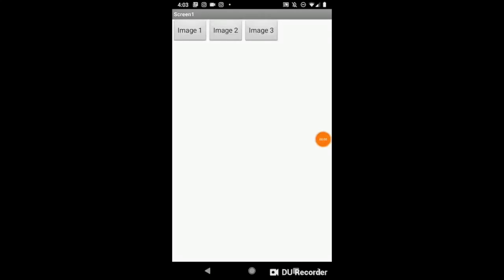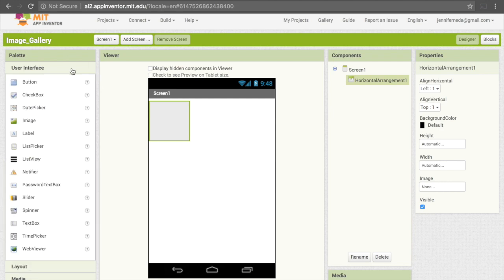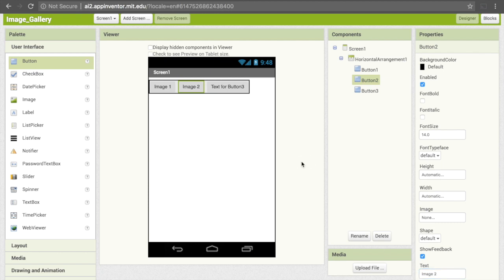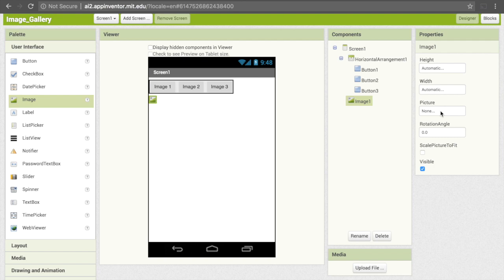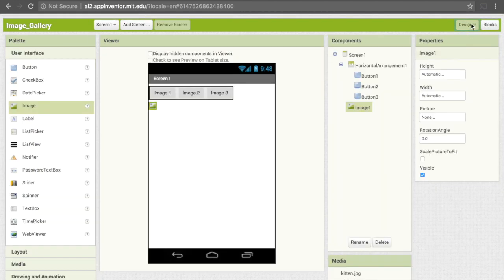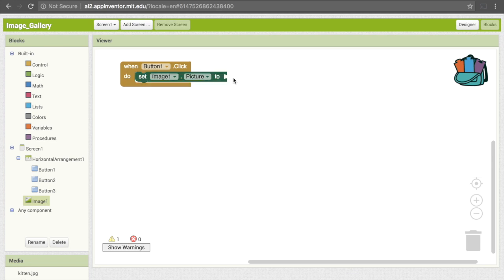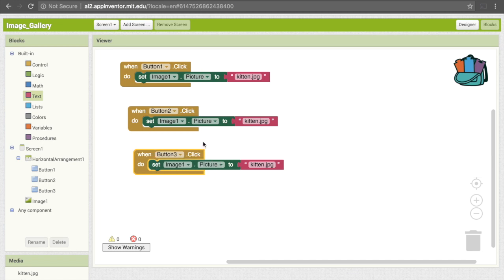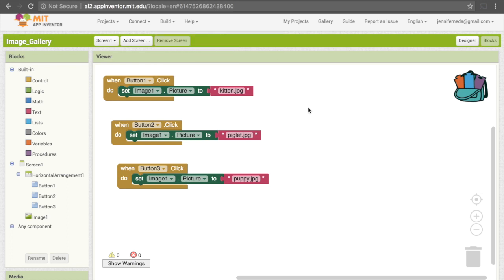App Inventor Photo Gallery Tutorial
Learn how to use images and buttons in MIT App Inventor 2 while making a photo gallery app.